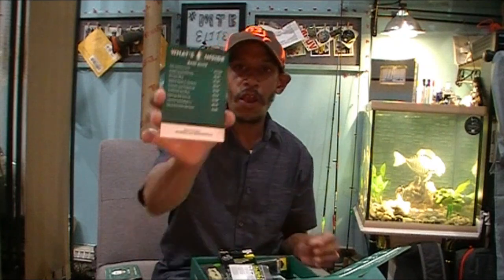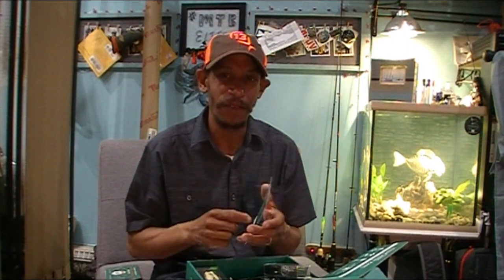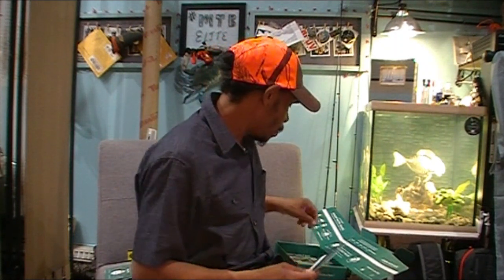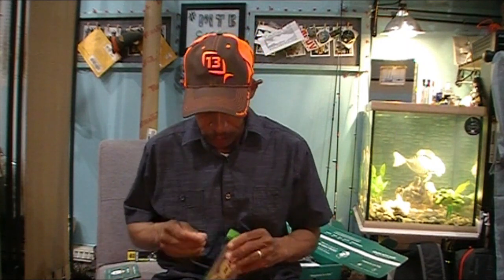Mystery Tackle Box, July 2020 MTB elite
Here i showcase mysterytacklebox elite series, anglershaul Advanced mail order boxes , and even Rush Tackle Box subscription packages. I ask the question, are we really getting the same value as the retail prices would have you assume. All in all this is to be an honest place to understand just where your hard earned money is going.
If you like the baits and box shown in this video, and would like your own  MTB  you can order a MysteryTackleBox in a variety of styles and tier sizes at the following website
  or code  "MULTI15"  for $15 off a multi-month subscription.

Brand                                          Price                                    Review Timestamp

Duel Hardcore                     ($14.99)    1/2oz Crank                                  3:28
Googan Squad                      ($8.99)     Filthy Frog Bone                          5:00
Bill Lewis                                ($7.99)     MR-6     6ft                                   8:40
Jawbone                                ($6.36)     Deathwish 4pk                           10:20
Perfection Lures                   ($5.99)     Standup Football head             12:26
10,000fish                              ($5.29)     Yoto Worm  SunGill                   14:30
Lifted jigs                               ($4.99)     SLM (slim) Swim                       18:25
Lake Fork Tackle                  ($3.79)     Magic Fry                                    19:40
Daiichi                                    ($1.80)    EWG  2pk hooks                          21:10

For those who are interested in ordering a Rush Tackle Box. they are holding a limited-time promotion where you can receive a box for simply the cost of shipping and handling.